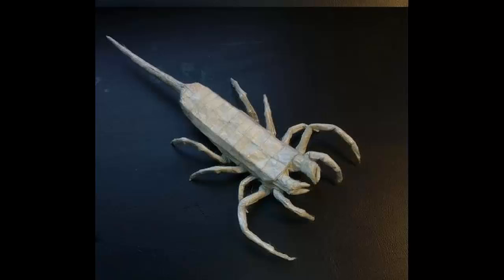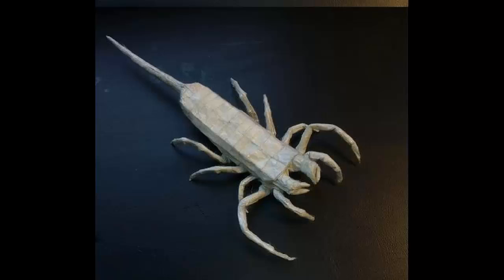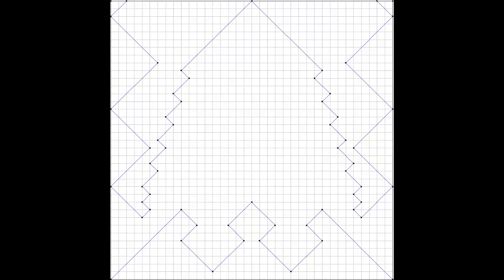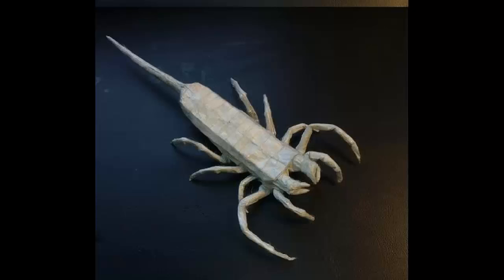Micro Whip Scorpion by Petr Stuchlý (TUTORIAL)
Like my Fan page on Facebook to be the first to know what my next video will be!

So yeah this models was designed by Petr Stuchlý who is my friend and one of the best designers out there! He is the master of Box Pleating!

In the video im using 25*25cm kami to show you haw to fold 9*9 grid and 35*35 cm of kraft to show you how to fold the base.
As you can see this is base tutorial...so if you want to shape the models just check at this pictures